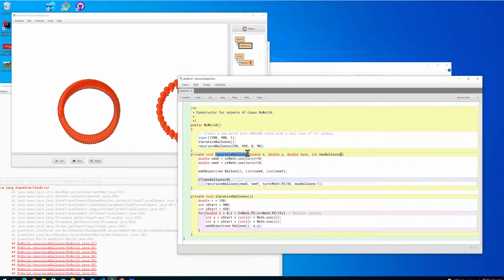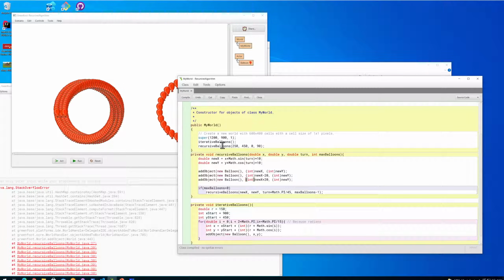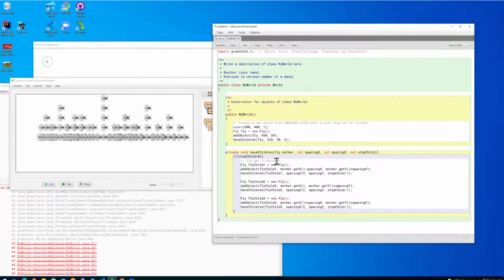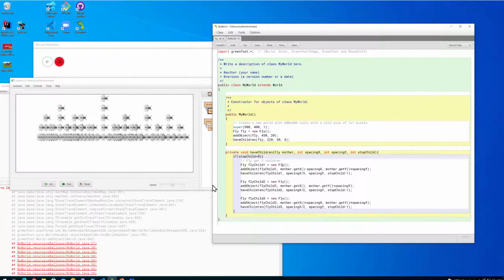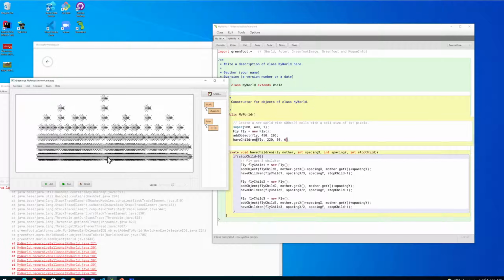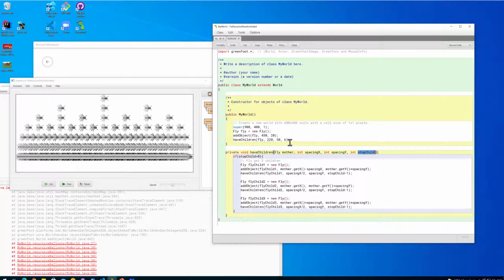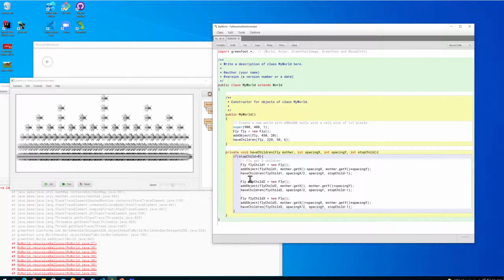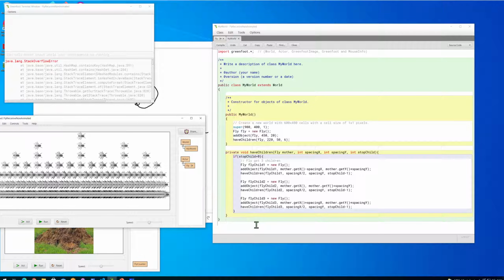3 of 5 - Recursive Algorithms in Greenfoot - Simple example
Introduction for recursion and simple recursive algorithms, done in Greenfoot/Java. The output of each example is visual.